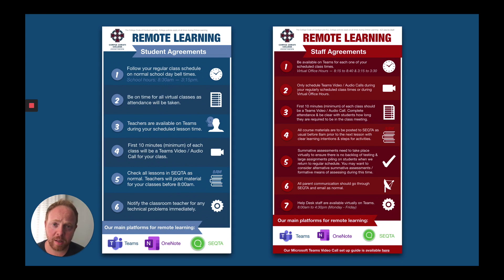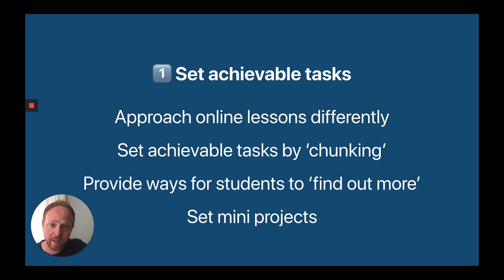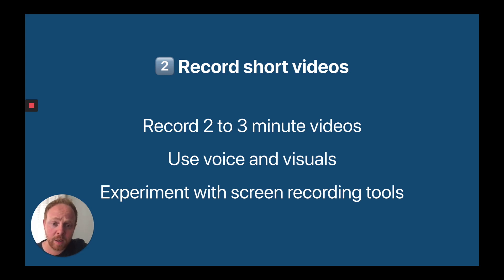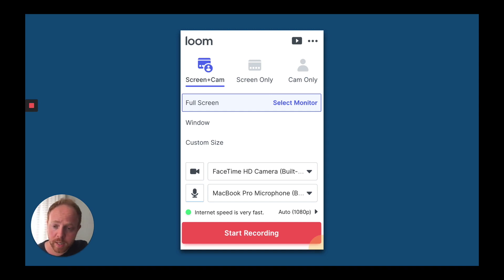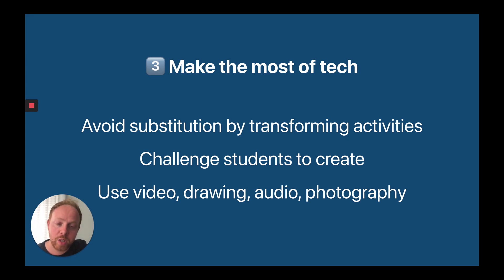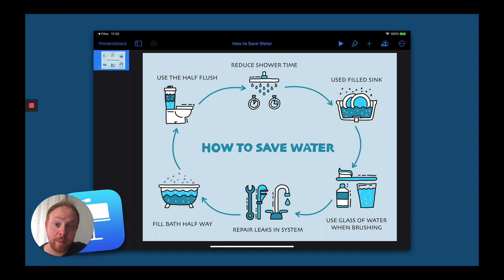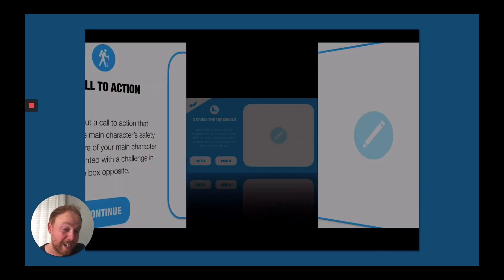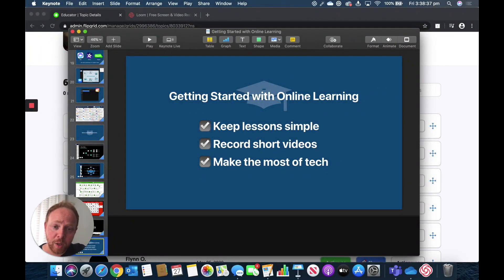Getting Started with Online Learning